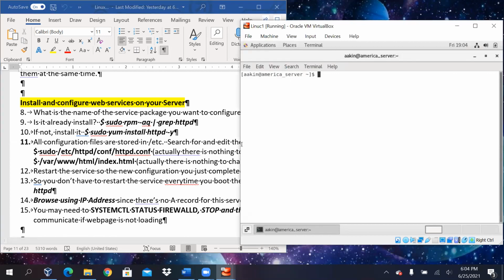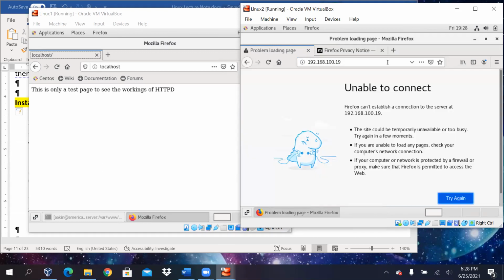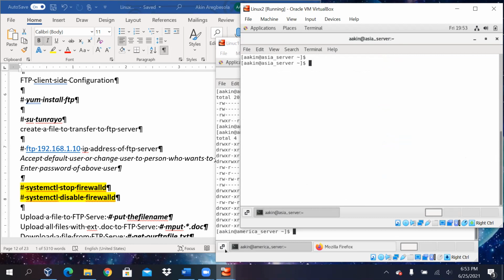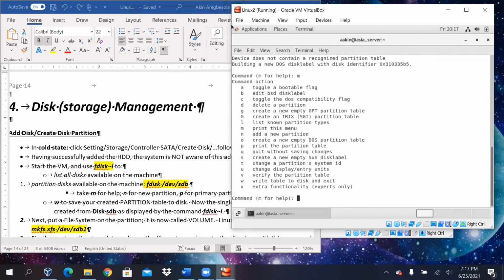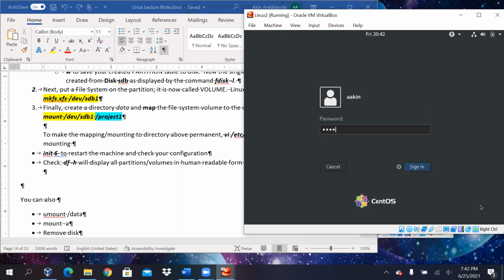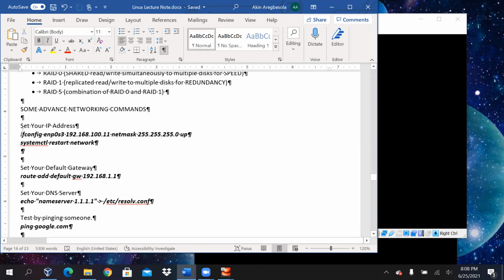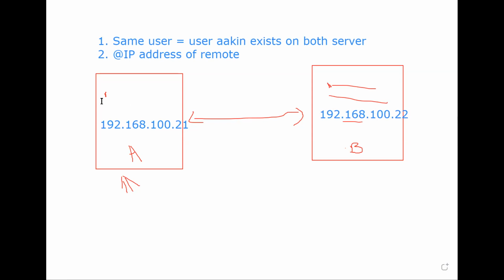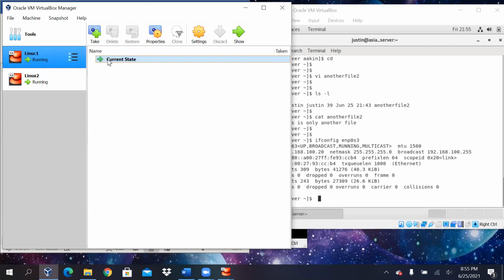SITP3 Linux Lecture 5 Services Installation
Hello!

• Cloud Automation